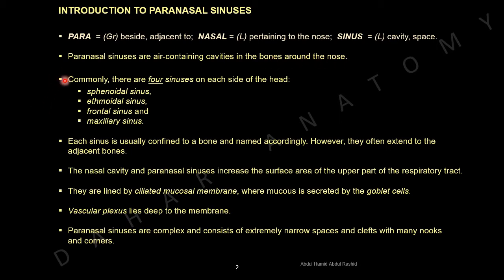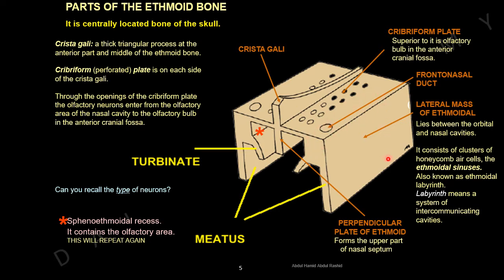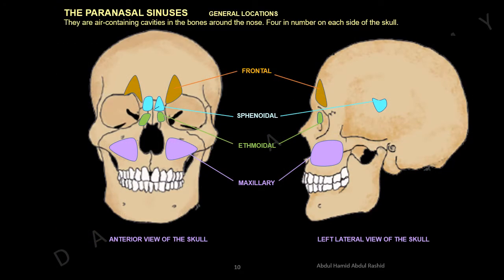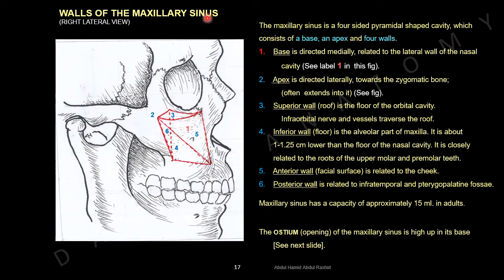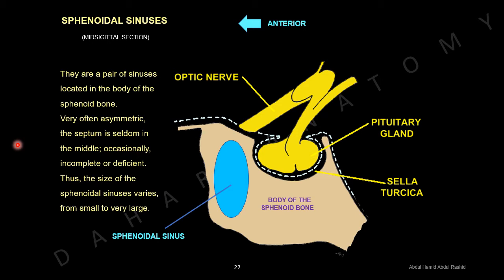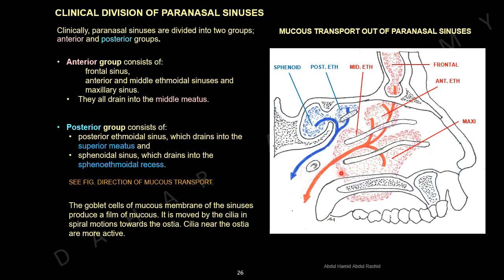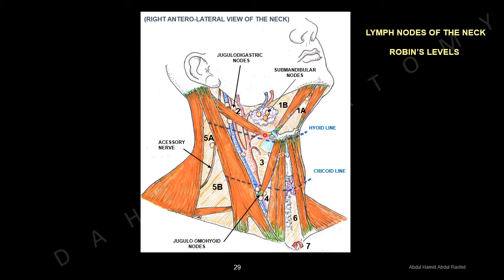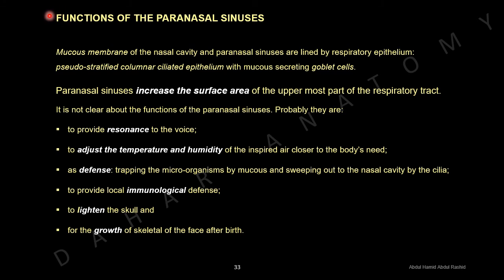PARANASAL SINUS, Anatomy DAHAR Series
Anatomy of PARANASAL SINUS by Anatomy  DAHAR Series